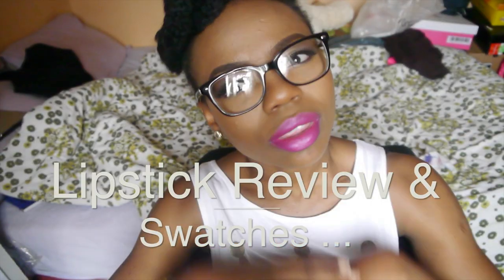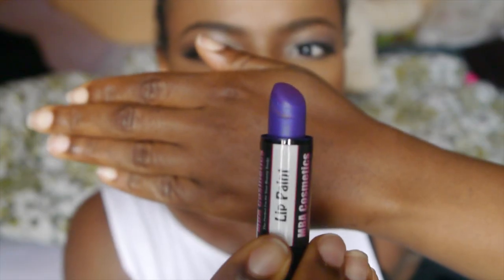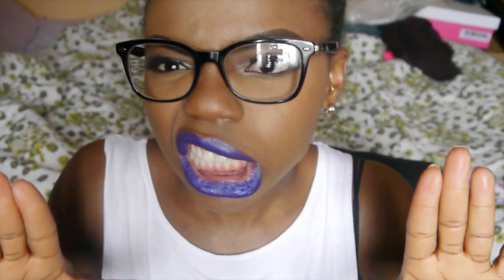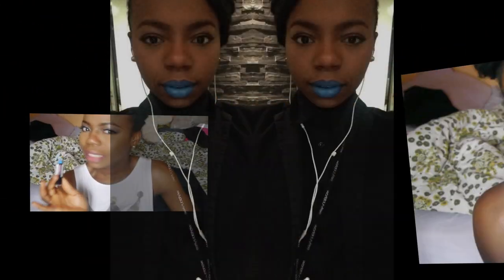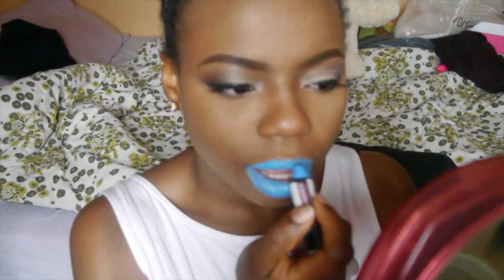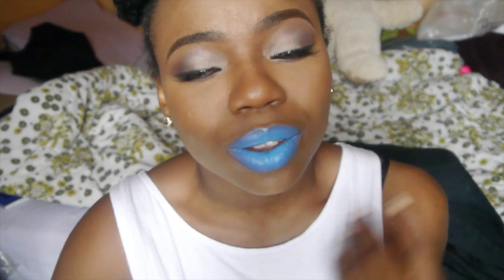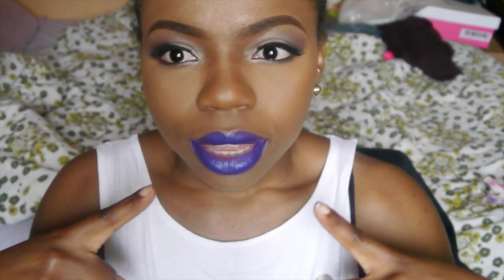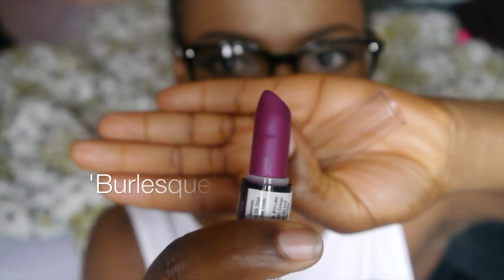❤QueueKay's❤ |Vibrant Lipstick/Lipstain Swatch & LookBook. Ft. MBA Cosmetics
WATCH FULL IN HD

So I recently purcahsed some lipsticks from MBA Cosmetics and New York Colours, and I decided to do a swatch and first impressions video about these lipsticks ... So enjoy xxx

Mac Lip Pencil Used - Mac Night Moth.

Edited By Moi X